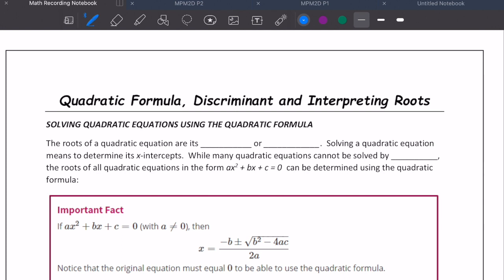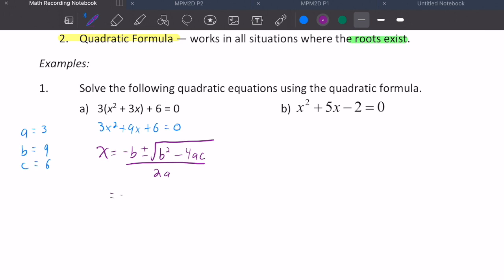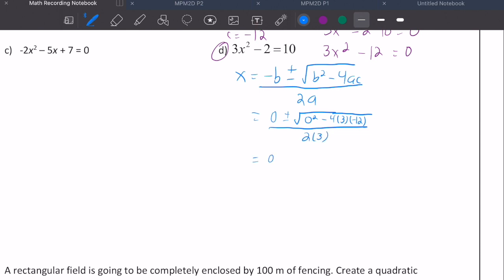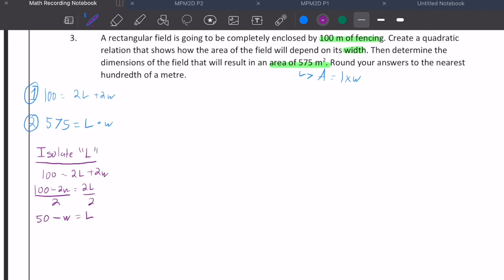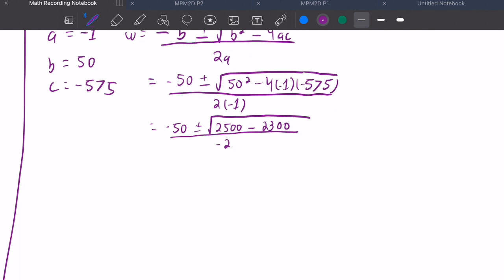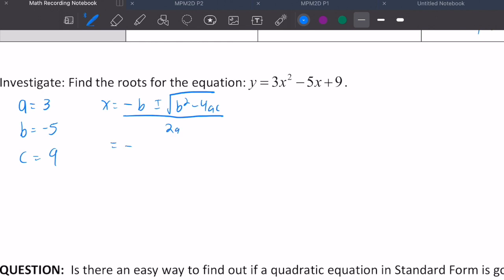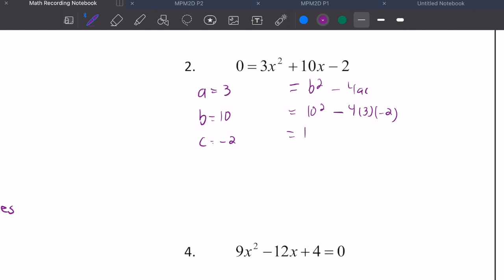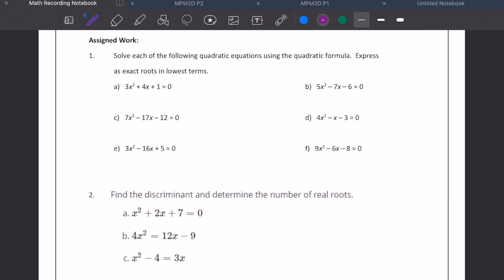Quadratic Formula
quadratic formula 0:00
Problem solving question: 9:21
Discriminate: 18:22